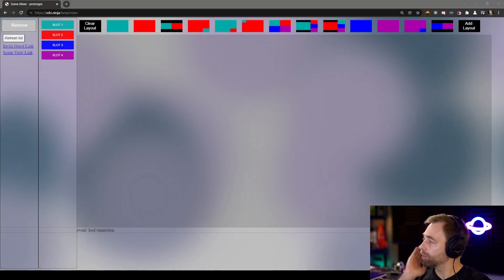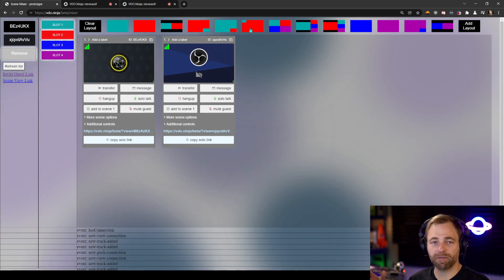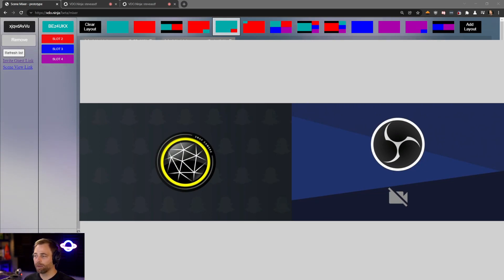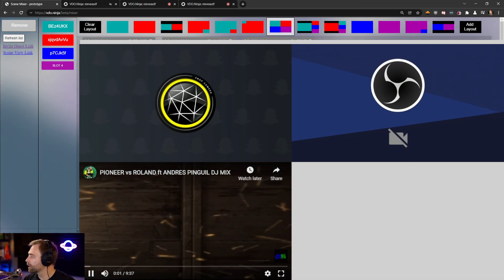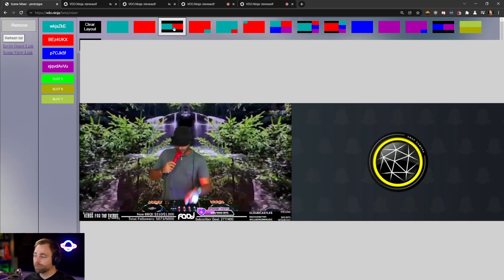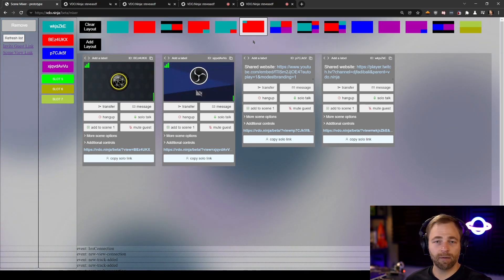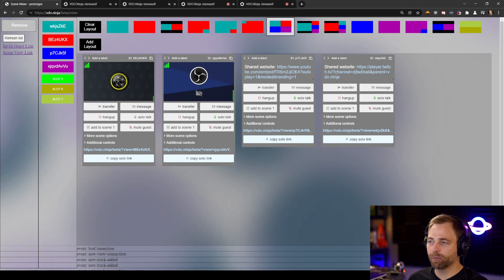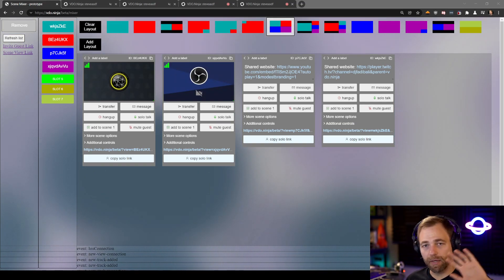Custom & dynamic scene layouts in VDO.Ninja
Customize layouts, positions, and assets in VDO.Ninja, with remote control to change the layouts dynamically.  This is very efficient and low on resources compared to other methods.